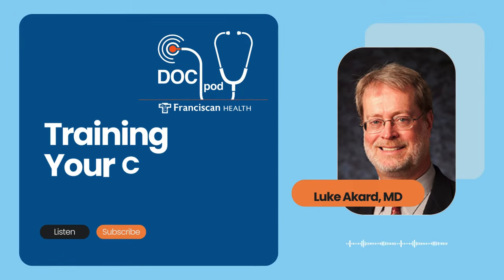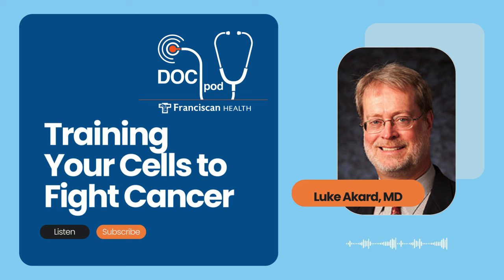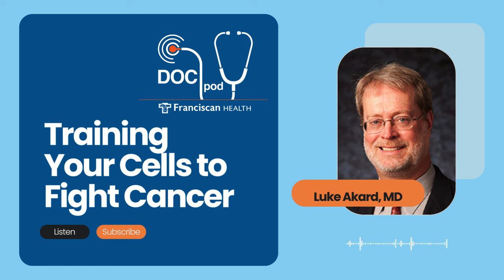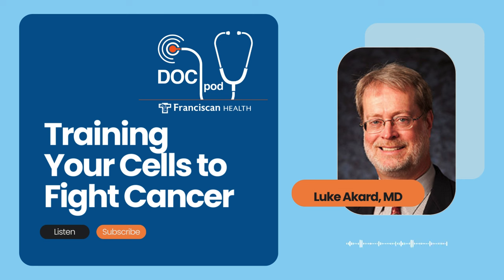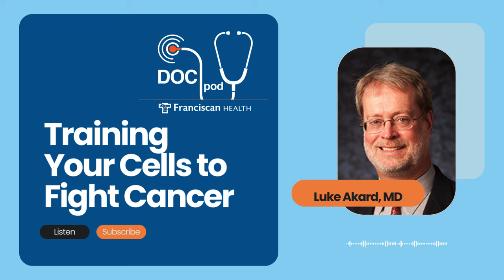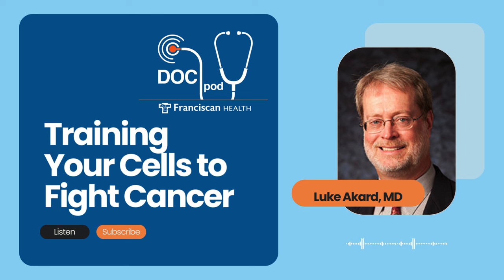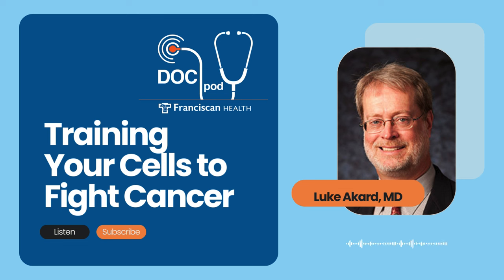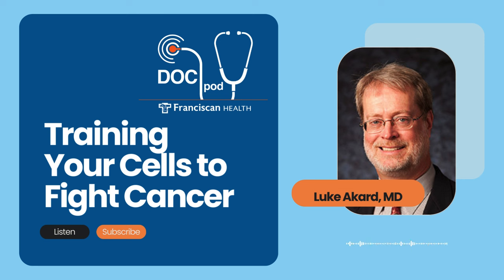Training Your Cells to Fight Cancer Through CAR T-Cell Immunotherapy: Franciscan Health Podcast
Did you know, it's possible to train our T-cells to fight cancer. It's called CAR T-cell immunotherapy. And joining the Franciscan Health Doc Pod today to educate us about this innovative approach to fighting cancer is Dr. Luke Akard, a Blood and Marrow Transplant Specialist with the Franciscan Health, Indiana Blood and Marrow Transplant Program.

Topics include:
✔️ What is CAR T-Cell therapy?
✔️ How does this CAR T-Cell therapy differ from other cancer treatments?
✔️ Who can be treated with CAR T-cell therapy?
✔️ What are the long-term outcomes and survival rates with CAR T-cell therapy?

Resources from Franciscan Health:
▶️ Car T-Cell Therapy For Follicular Lymphoma: Julie's Story